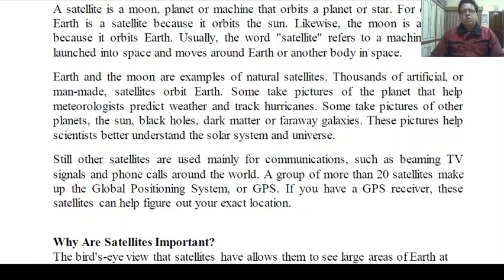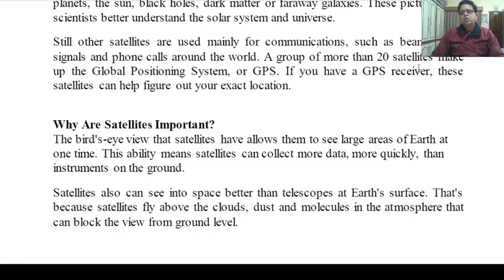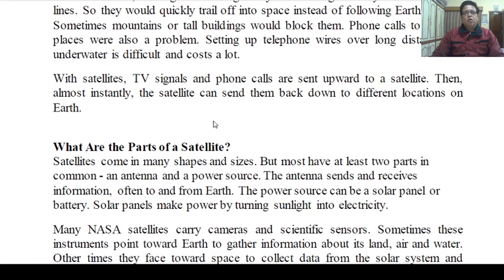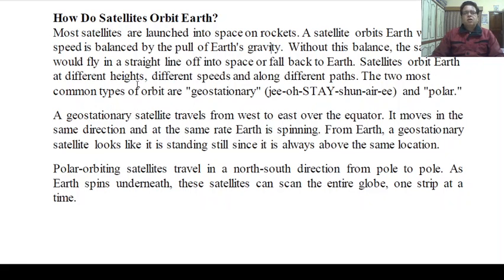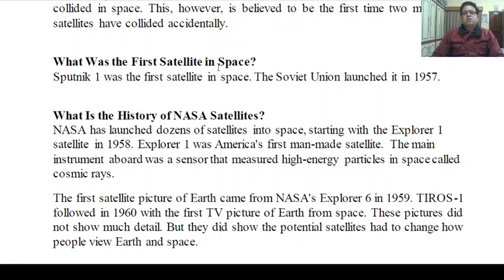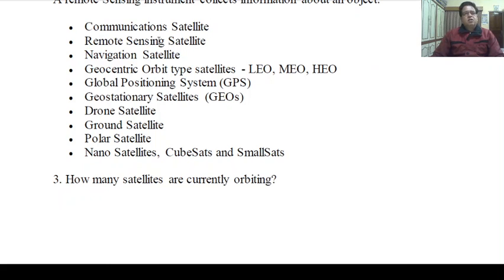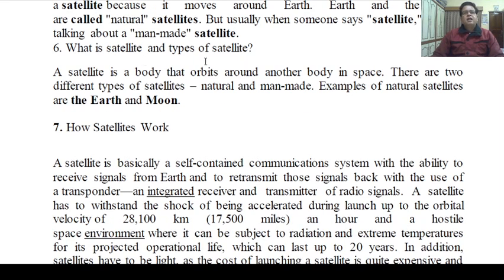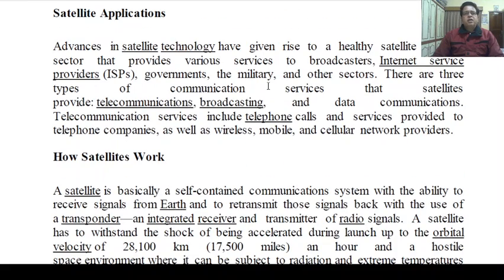Satellite II Dr. Arvind Sharma , Associate Professor in Physics, GDC, BIKANER, Lecture 37